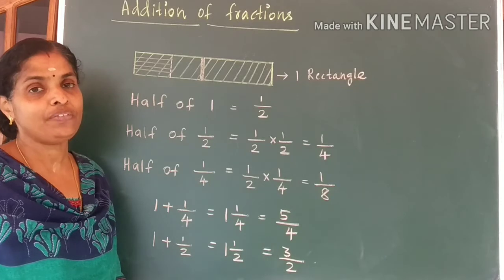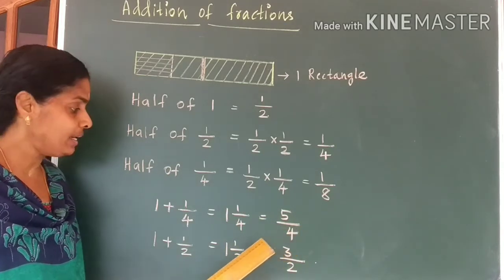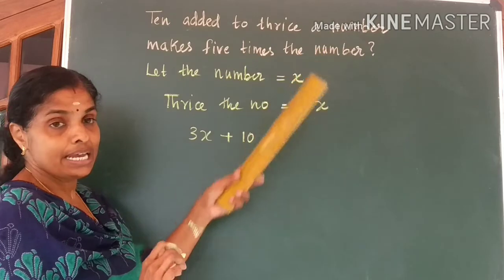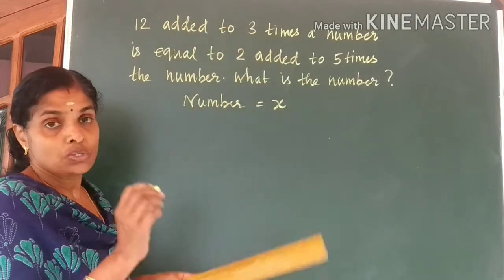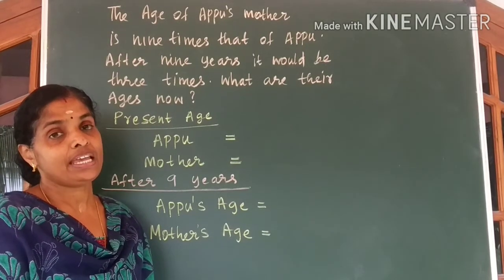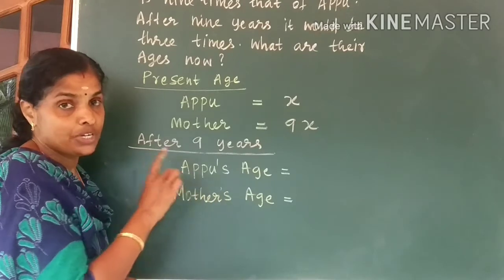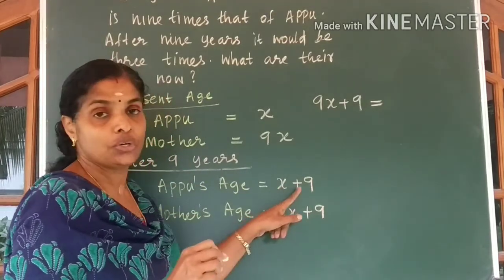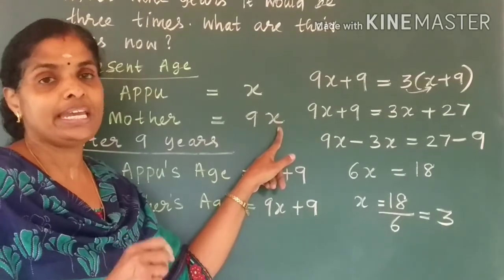Kerala Syllabus Class 8|Mathematics Chapter 2 Equations|Part 6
1)class8maths
2)class8
3)equations